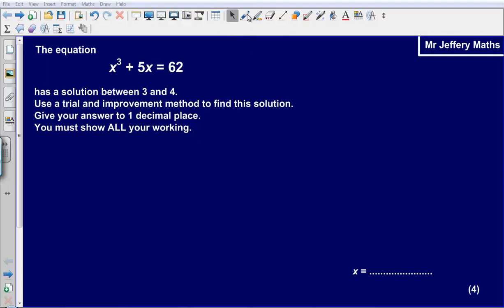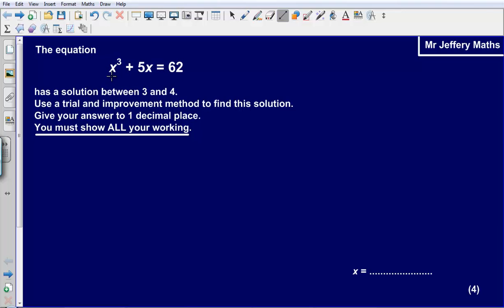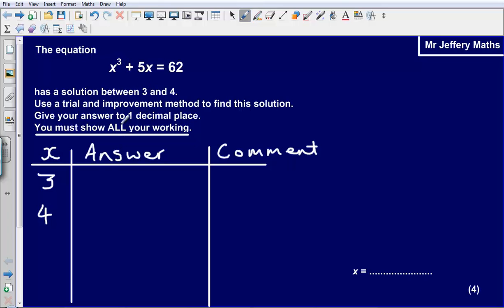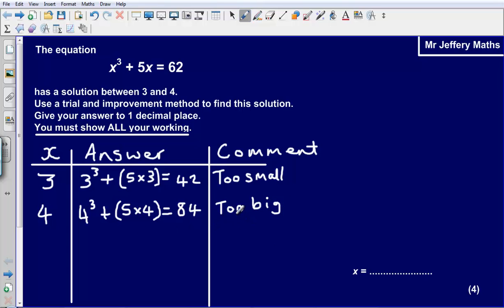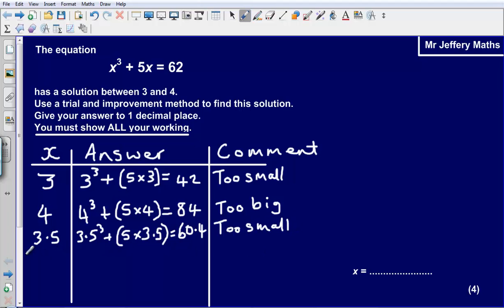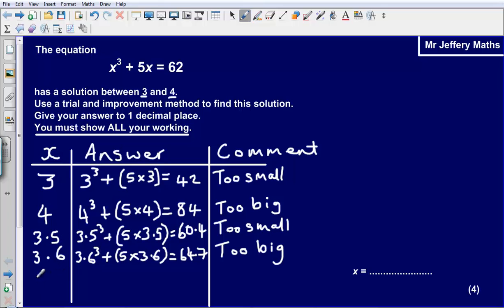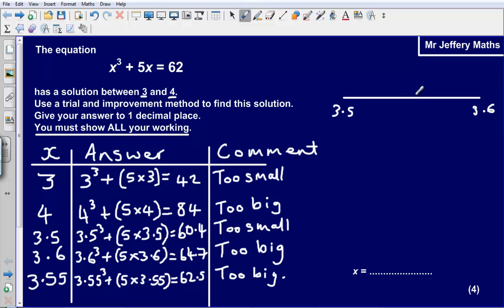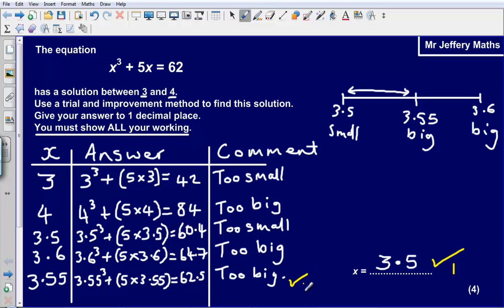Trial and Improvement (GCSE Style Question)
Mr Jeffery going through an example of solving a trial and improvement question: an Edexcel calculator paper favourite.